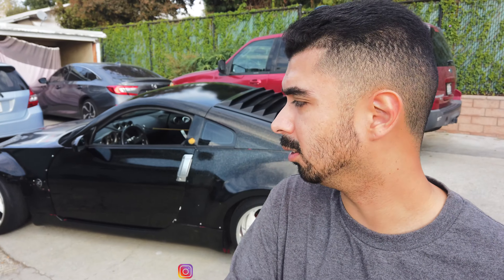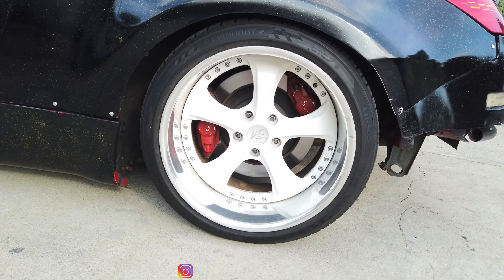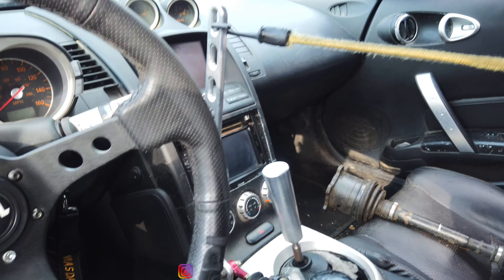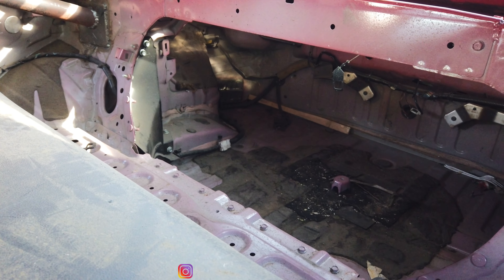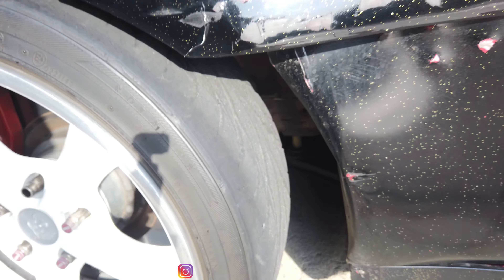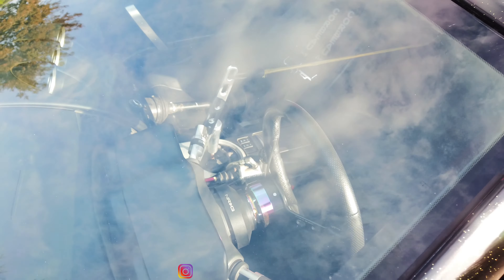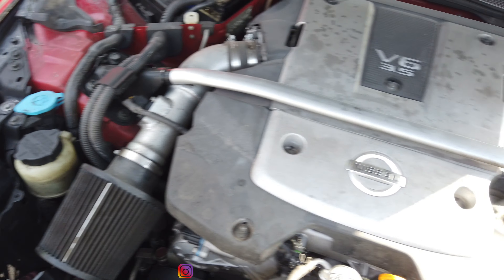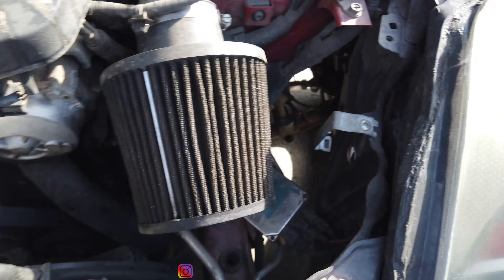WORST 350Z EVER | 350Z HR Drift Car | Fili Drifts X Z33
A series of episodes, directed and produced by StreetInfluenced studios, created in California. Focusing on the subcultures associated with the Southern California lifestyle.

All video rights reserved by StreetInfluenced 2023.